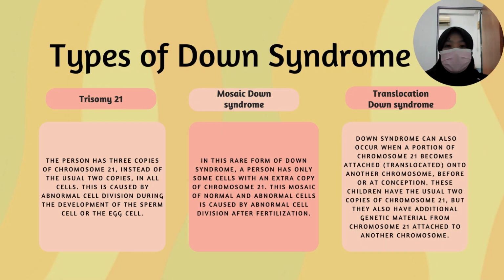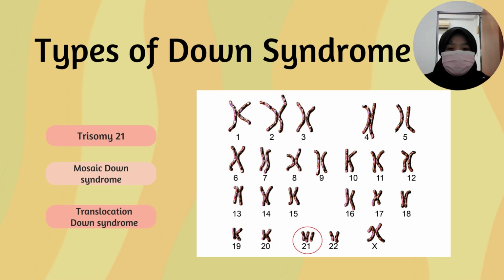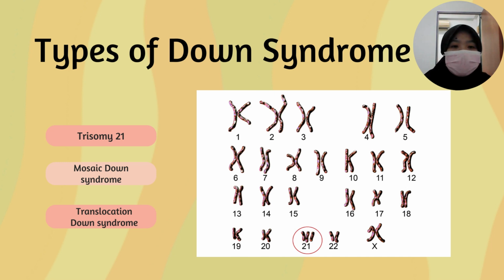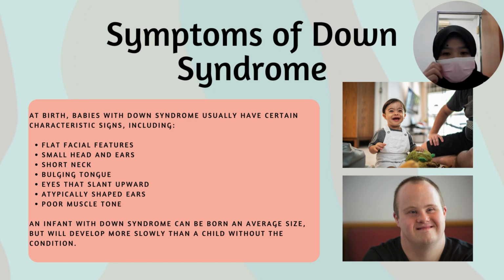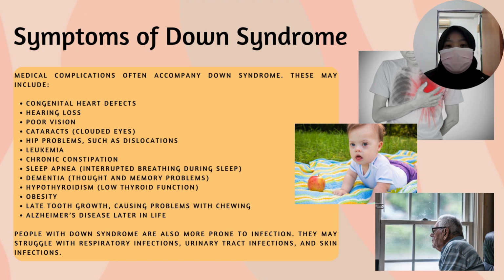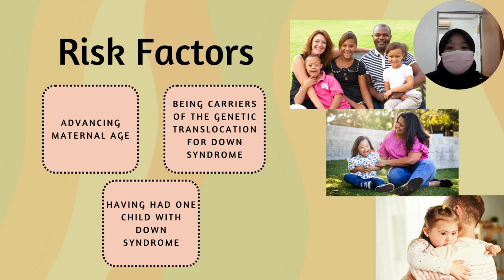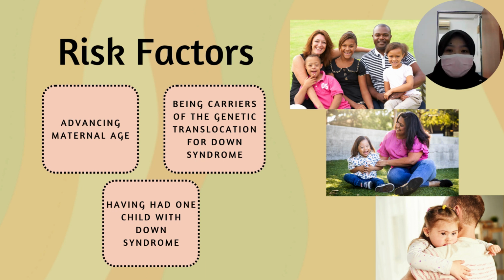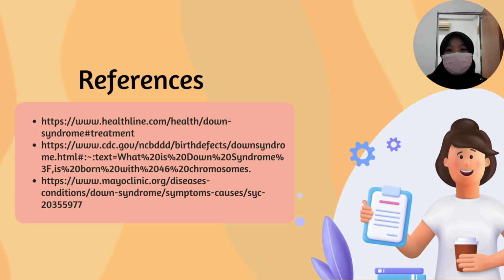Down Syndrome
Welcome To The AGC Autsome Universe. Today, let’s learn about Down Syndrome. There are several factors of Down Syndrome. This topic is presented by our charismatic Teacher Amani. Are you ready? Then, let’s go.